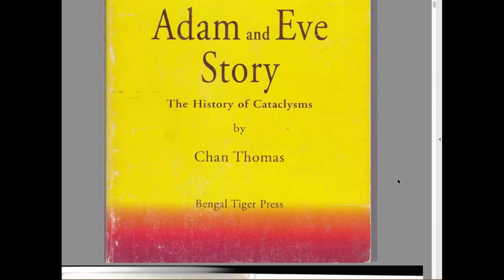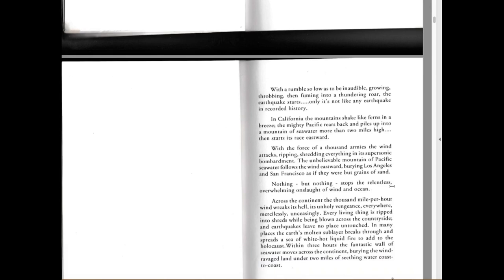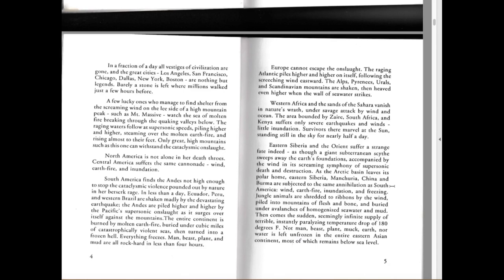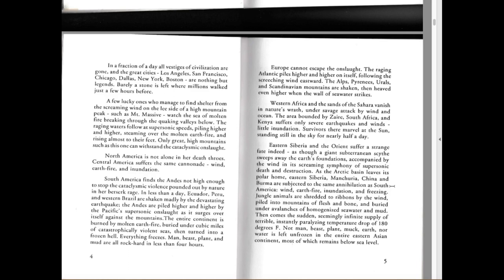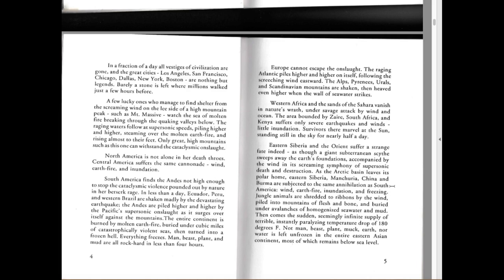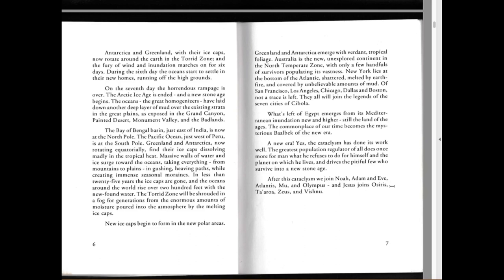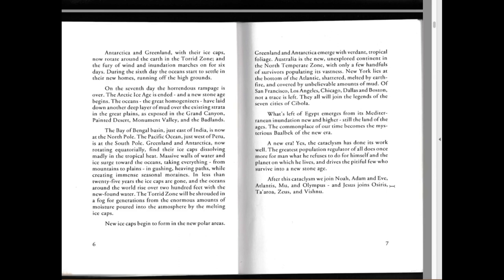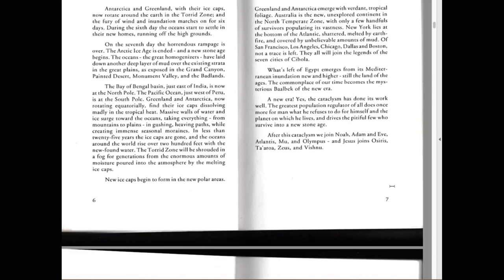Chan Thomas: The Adam & Eve story CH 1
Part one of this book, read by unknown orator.

This book was subject to government supression for many years, you be the judge as to why that was.